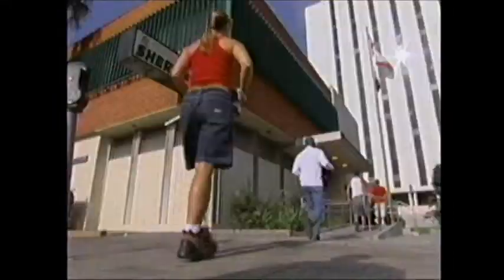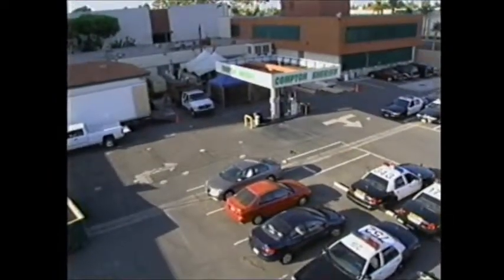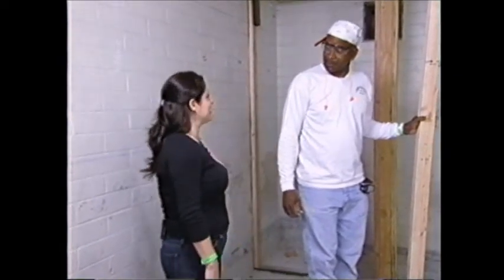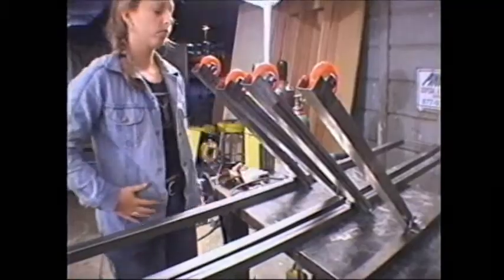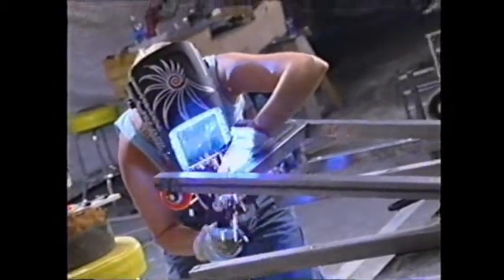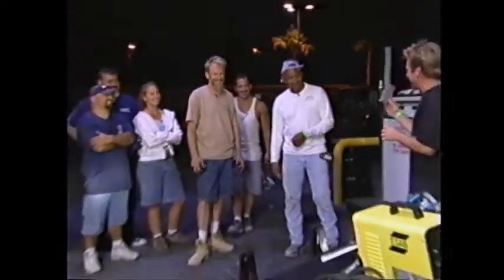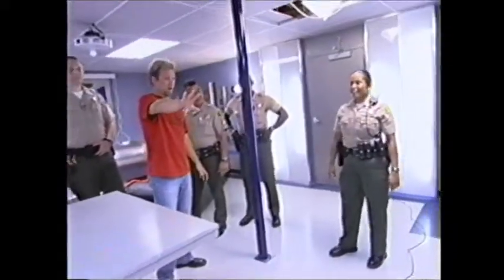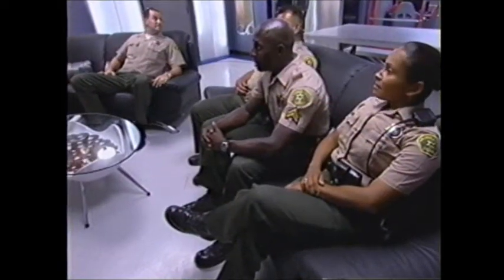Johnell Goes To Jail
Moving on up to the westside! We finally got a piece. Gather round the floor model yall, Johnell on tv. Yes indeed...